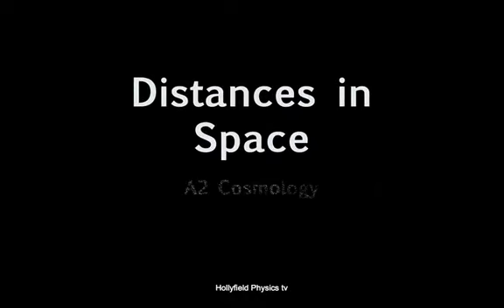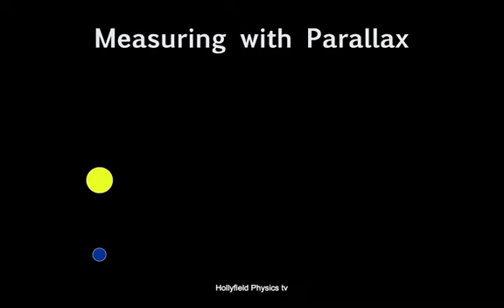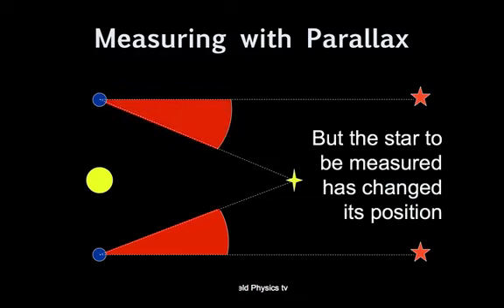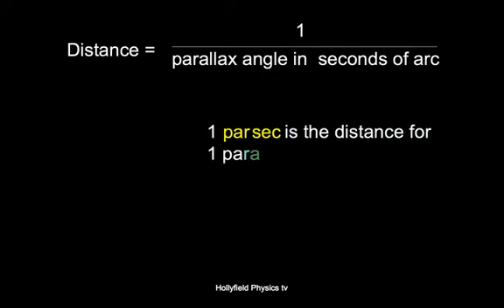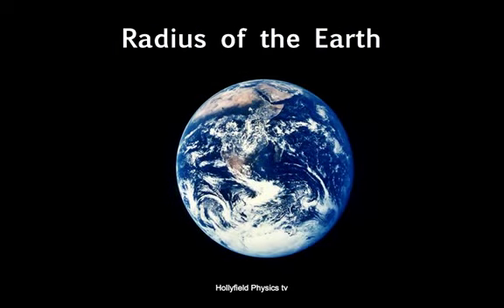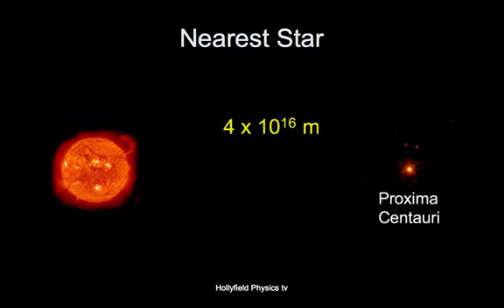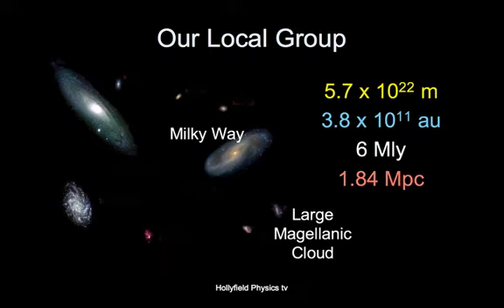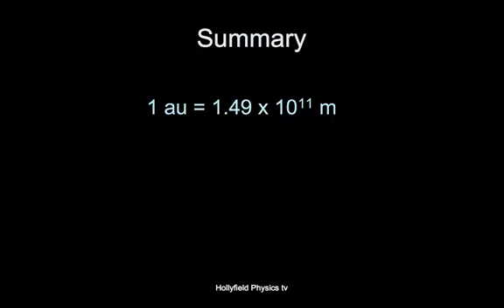Distances in Space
Scales in the Universe with definitions of the important measurements - The Astronomical Unit; the Light Year and the Parsec